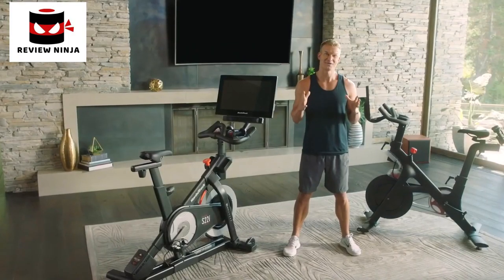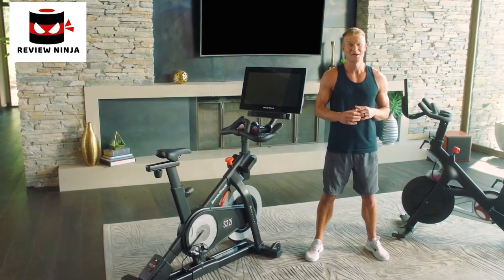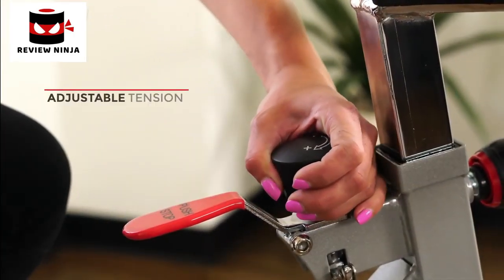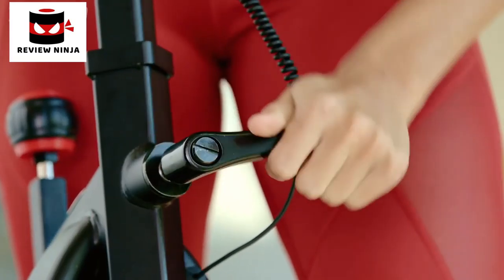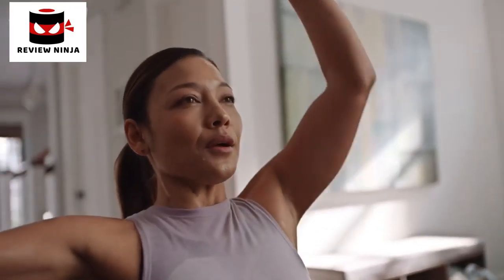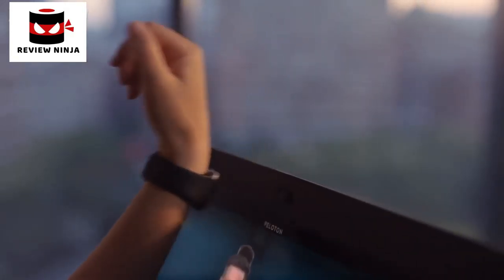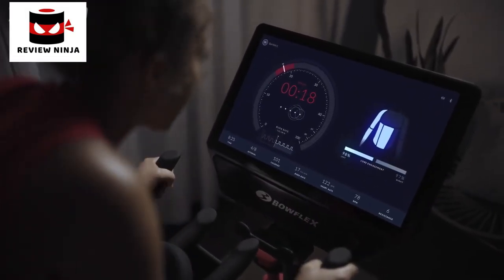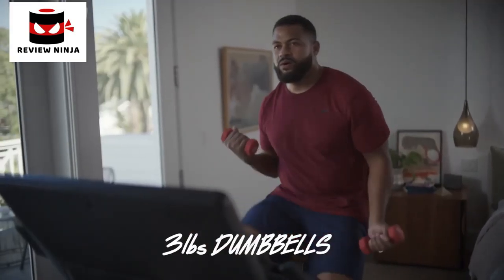5 Best Spin Bikes. Rating 10/10.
In today's video we've hand-picked the 5 best spin bikes.

► 5. NordicTrack Commercial Studio Cycle

► 4. Sunny Health & Fitness Indoor Cycling Bike

► 3. Schwinn Indoor Cycling Bike Series

► 2. Peloton Bike+ Essentials

► 1. Bowflex VeloCore 16 Indoor Cycling Bike